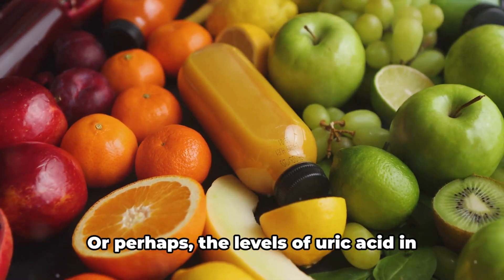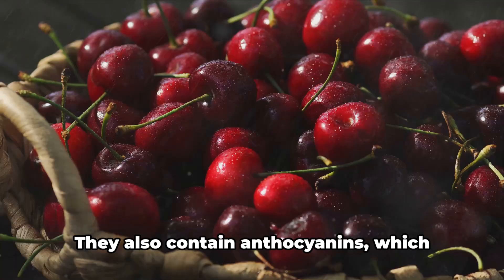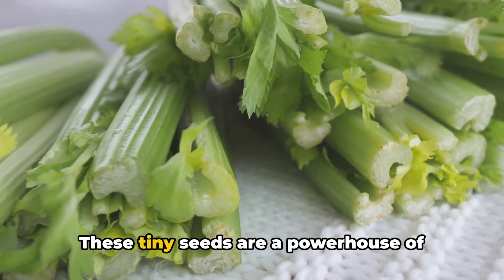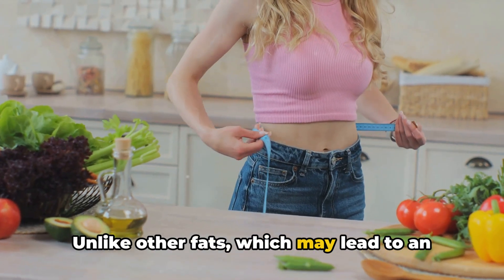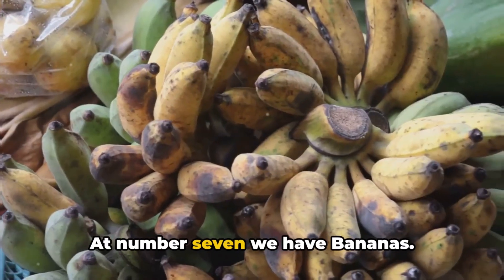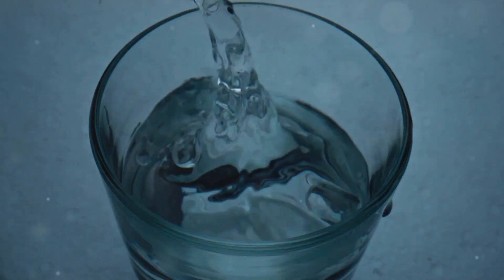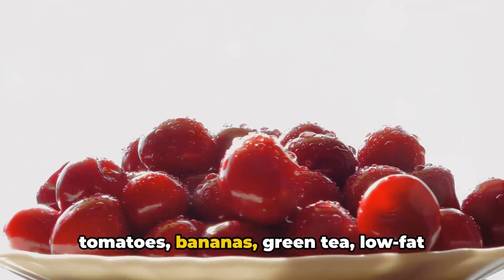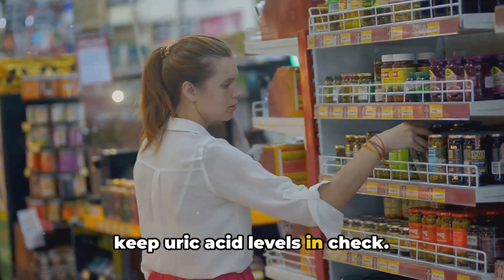Tame Your Uric Acid: 10 Natural Fixes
Tame Your Uric Acid: 10 Natural Fixes by healthy and beautiful life

OUTLINE:

00:00:00 Introduction to Natural Remedies for High Uric Acid Levels
00:00:14 Cherries - Nature's Anti-inflammatory
00:00:30 Apples and the Power of Malic Acid
00:00:41 Celery Seeds - Tiny Powerhouses of Omega-6 Fatty Acids
00:00:53 Berries - Nature's Anti-inflammatory Superstars
00:01:05 Olive Oil - A Healthier Option for Cooking
00:01:22 Tomatoes - Source of Vitamin C and Antioxidants
00:01:31 Bananas - High in Potassium for Uric Acid Conversion
00:01:39 Green Tea - Alkalizing Nature for Uric Acid Regulation
00:01:47 Low-Fat Dairy Products - High Protein Content for Uric Acid Excretion
00:01:58 The Importance of Water in Uric Acid Regulation
00:02:08 Conclusion - The Power of a Balanced Diet